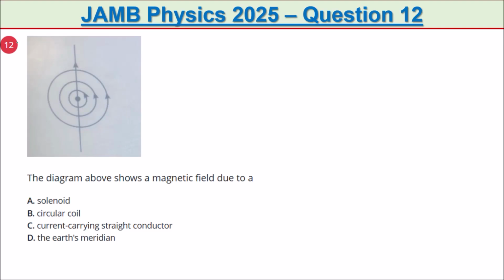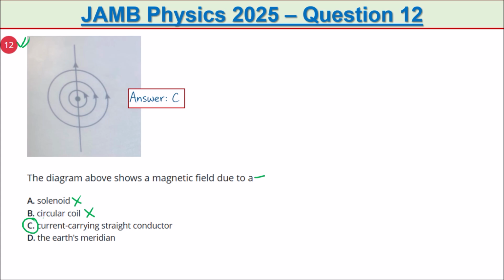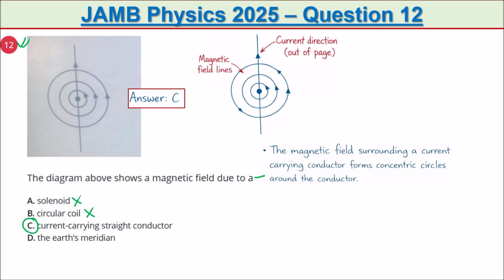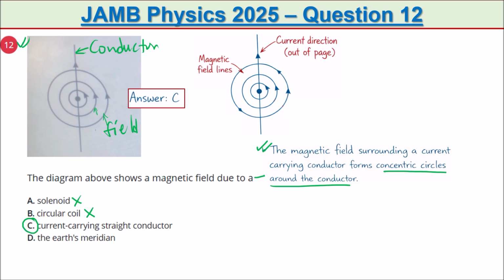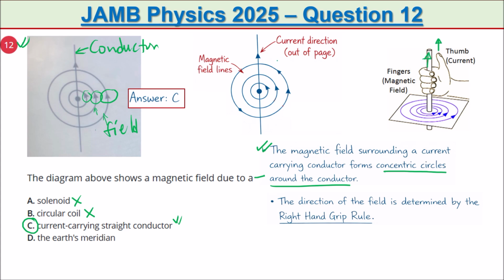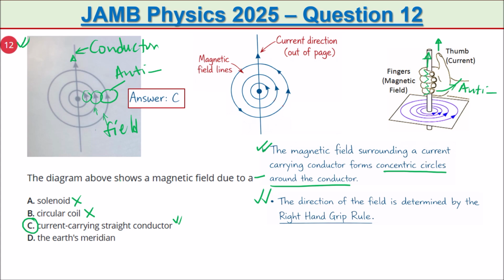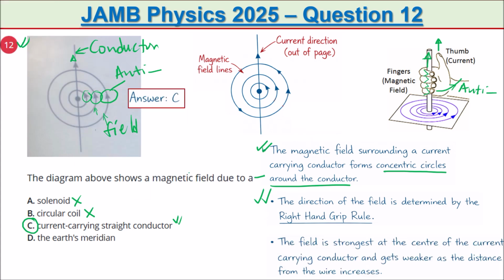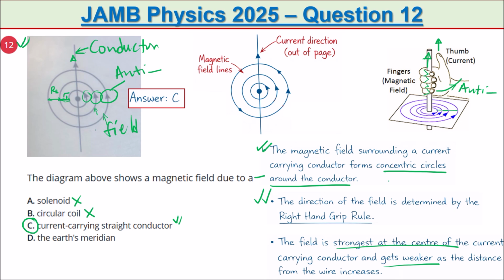Most Students Got This Wrong! JAMB 2025 Physics Q12 Explained Step-by-Step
Struggling with JAMB Physics 2025 Question 12? You’re not alone — most students got this question wrong! 😲
In this video, I break it down step-by-step in a simple and clear way so you can fully understand the concept of magnetic fields around a current-carrying conductor.
✅ Learn how to quickly identify the correct answer
✅ Avoid common mistakes students make
✅ Master the concept for exams and future questions

By the end of this video, you’ll be able to solve similar questions confidently and accurately.
Magnetic field patterns around conductors
How to interpret diagrams in JAMB Physics
The easy trick to get the correct answer fast
🎯 Perfect For:
Anyone preparing for Physics exams
🔔 Don’t Forget To: